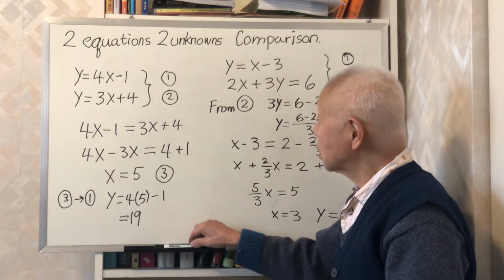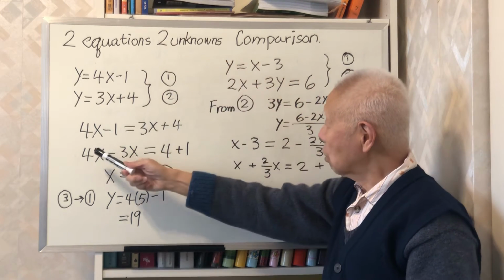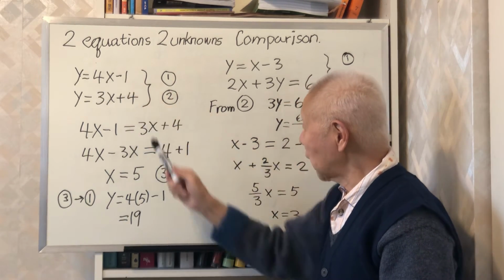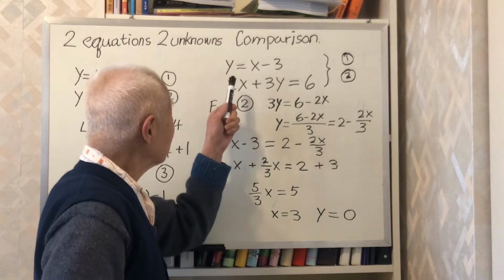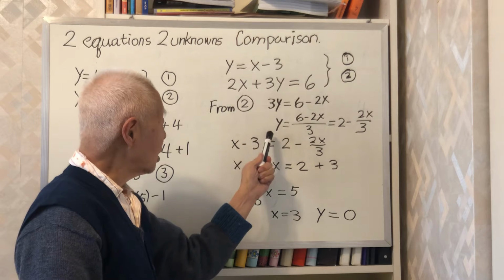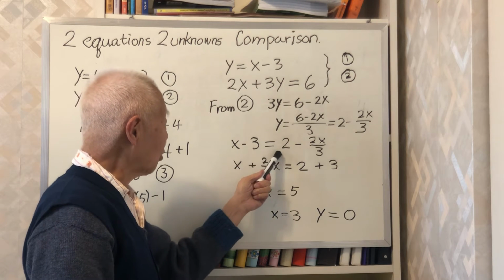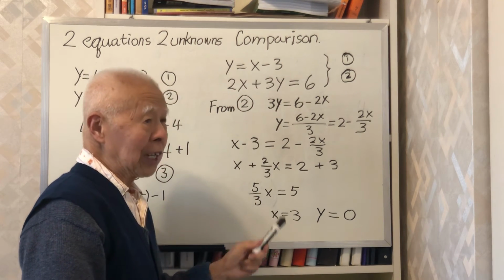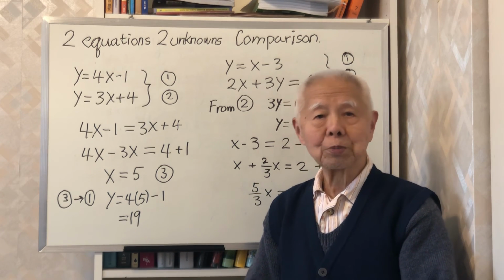2 equations 2 unknowns comparison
Solving 2 equations with 2 unknowns,
Comparison method